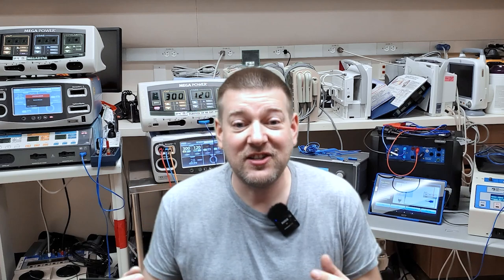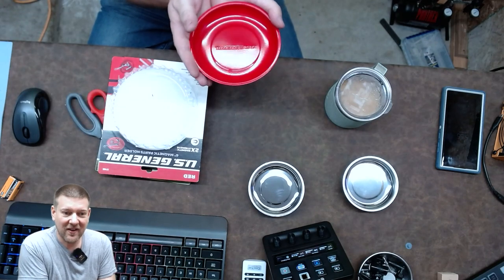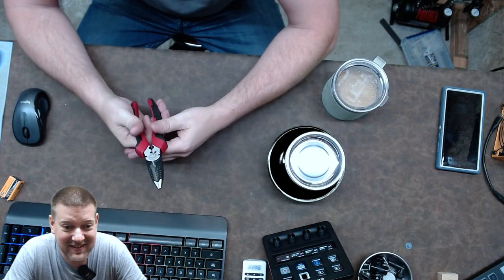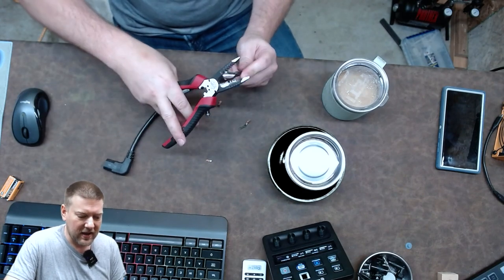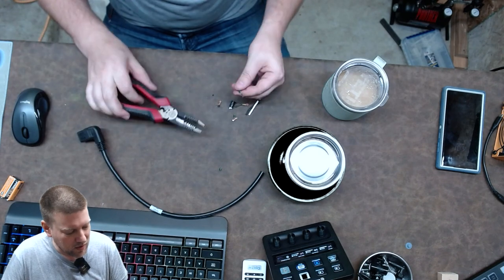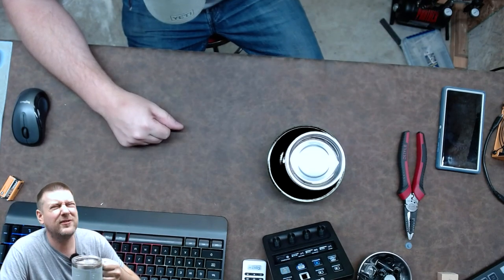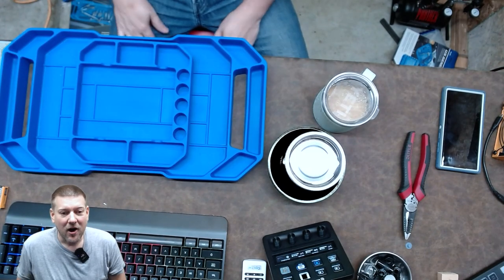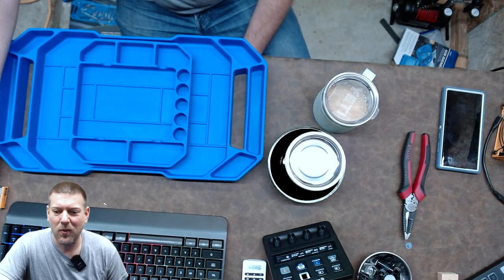NEW Gear from Harbor Freight!